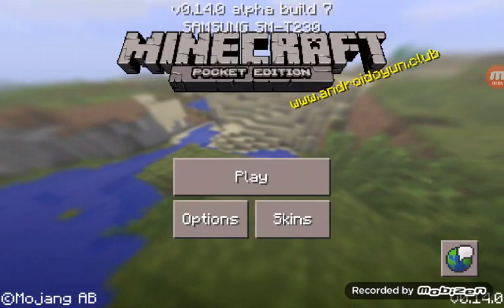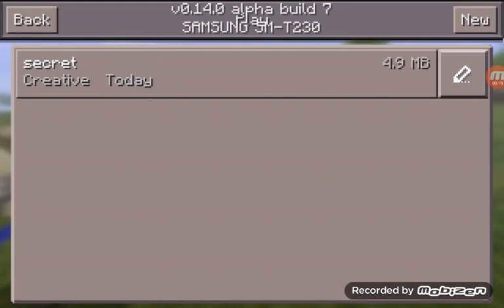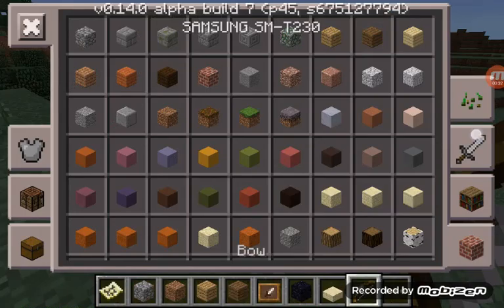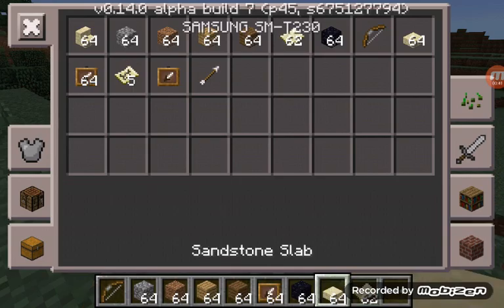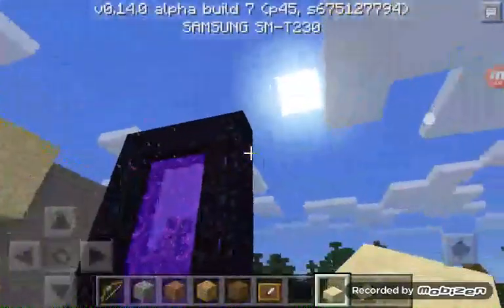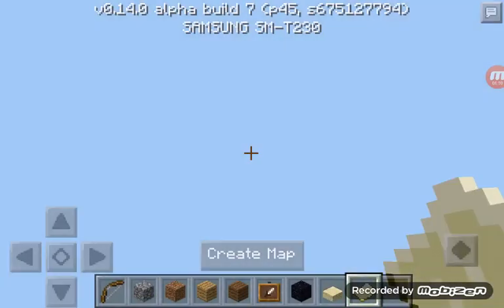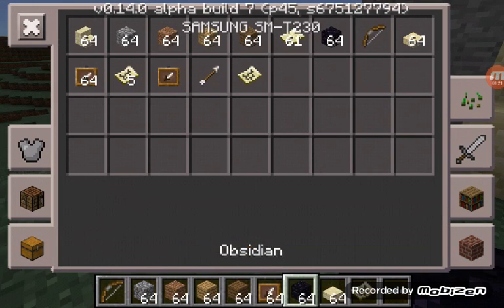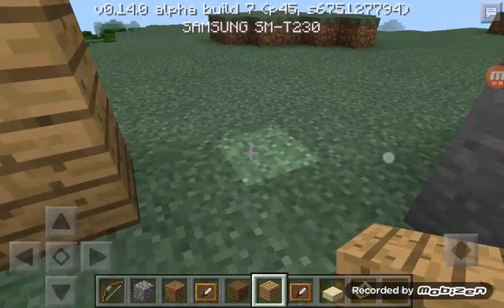How to make big item frame in MCPE 14.0